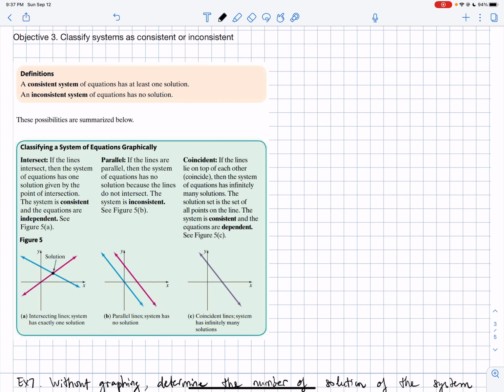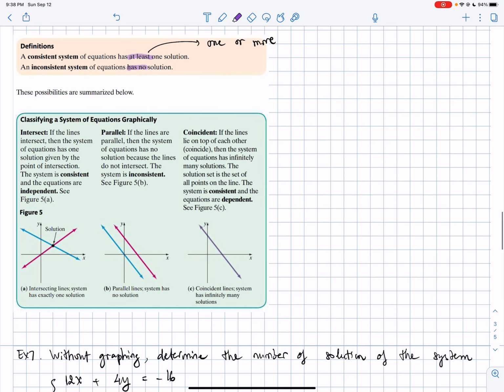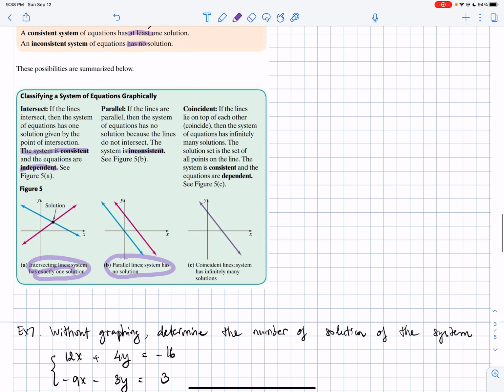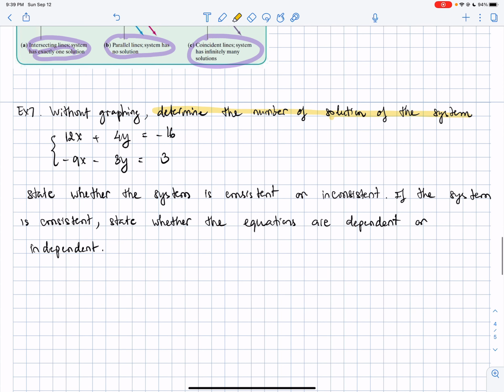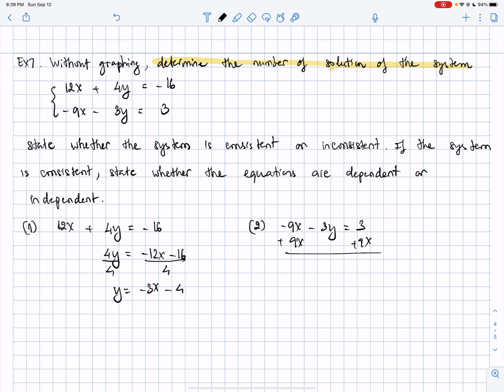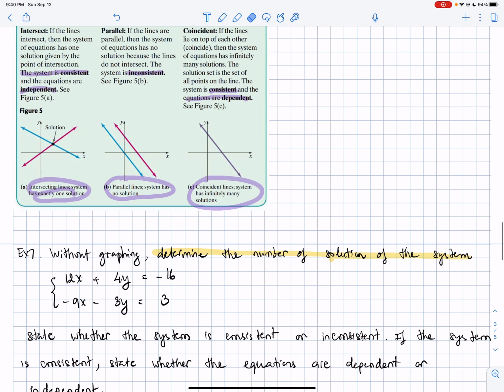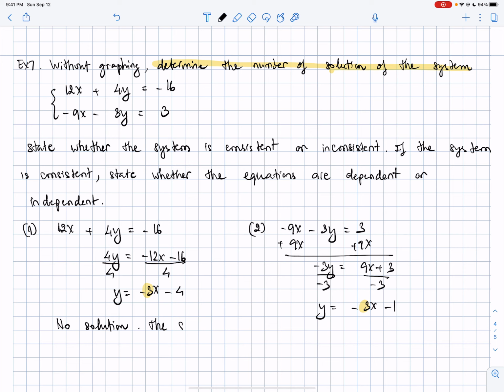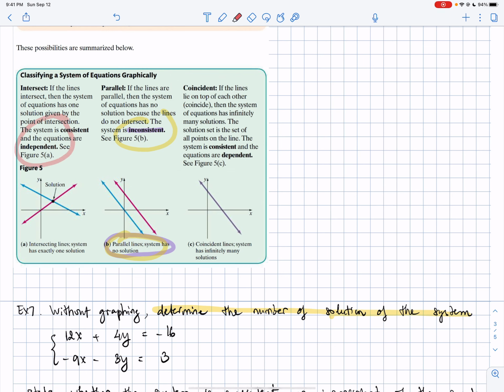Sec 4.1 part 6